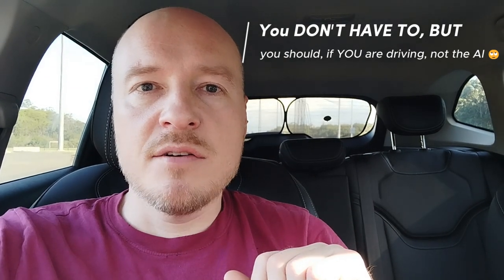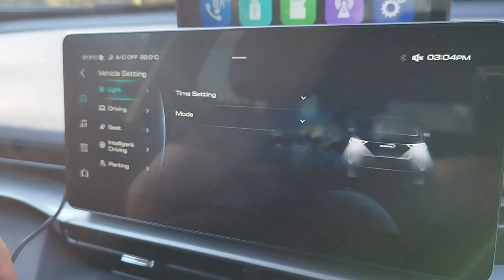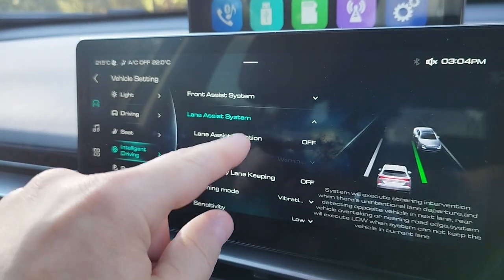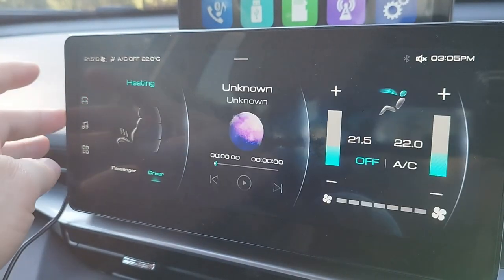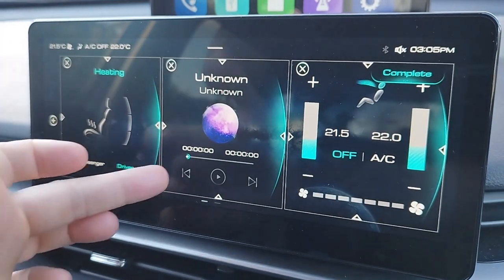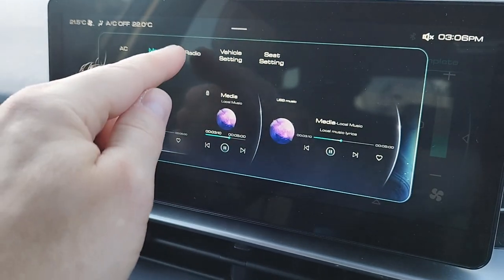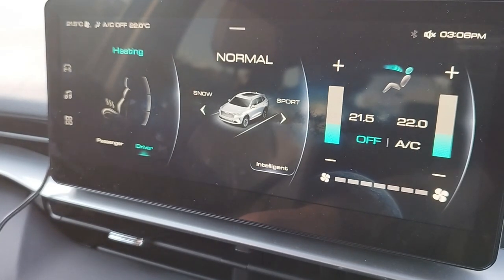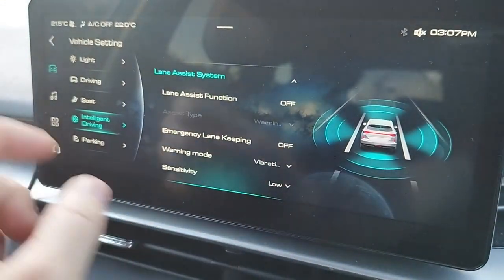Making HAVAL Lane Keep Assist SLIGHTLY LESS annoying!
I dislike HAVAL Lane Keep Assist and Emergency Lane Keeping (ELK) with a passion... Today I'd like to share a handy shortcut I've discovered that will allow you to turn off HAVAL Lane Keep slightly quicker!

💵💵 DISCOUNTED CAR ELECTRONICS 💵💵

📱Wireless Carplay ADAPTERS and Smart SCREENS 📱

3️⃣ Carlinkit 5.0 Wireless Adapter (and more!)

4️⃣ Sunweyer on Amazon

💥💥 OTHER GREAT PRODUCTS I've reviewed 💥💥

6️⃣ EONON P4 Wireless Carplay with Android Auto
7️⃣ CarpodGo T3
8️⃣ MSXTTLY Adapter with my Code: *20AUTOGO*

🎥🎥 GREAT DASH CAMS 🎥🎥

💥 DDPAI N5 DUAL Dash cam

📃 VIDEO CHAPTERS 📃

00:00 - Intro
00:30 - The Problem
01:10 - Normal Way
02:30 - The Shortcut
05:00 - Wireless Carplay
05:35 - Final thoughts